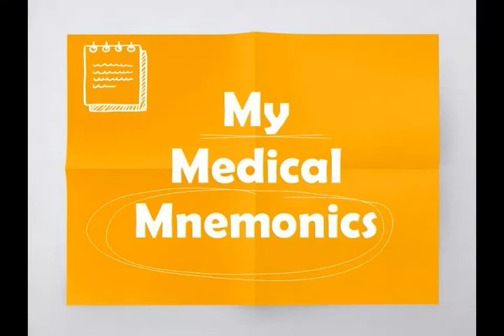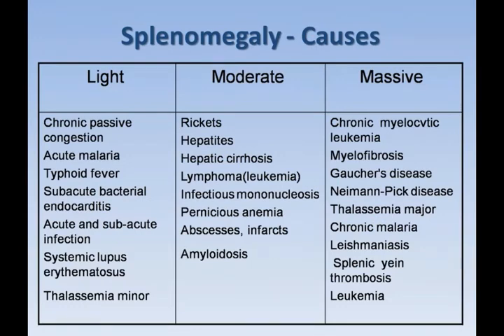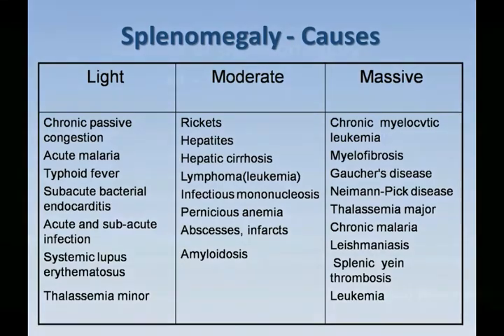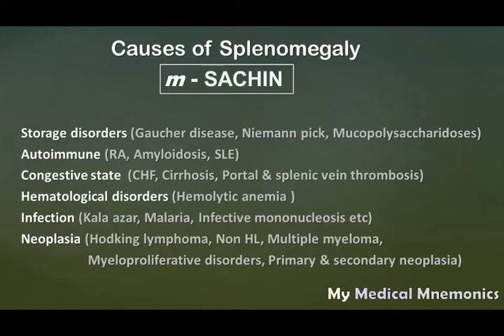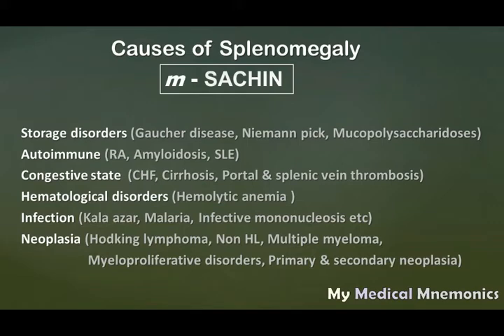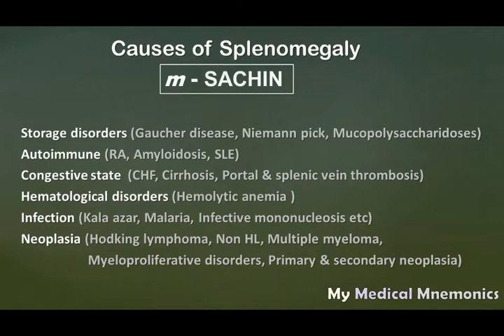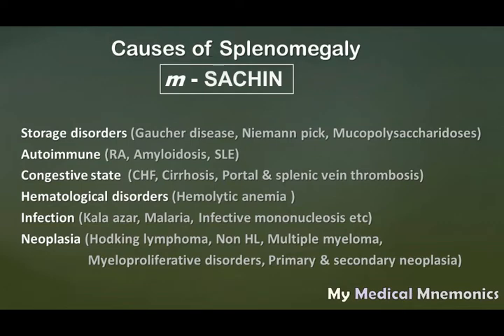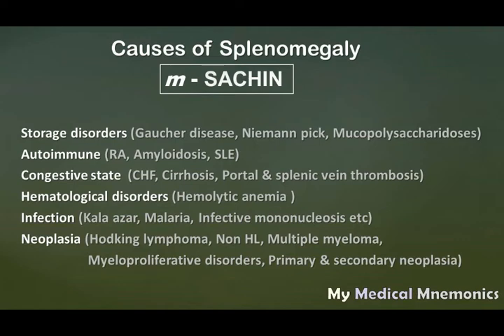Causes of Splenomegaly : My Medical Mnemonics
A simple mnemonic that will make easy to remember causes of Splenomegaly ie "SACHIN"